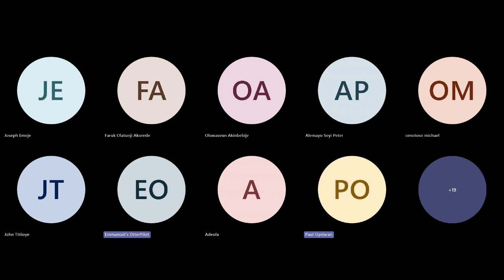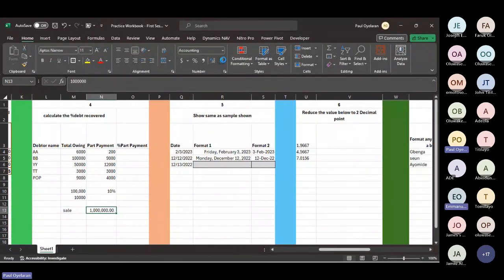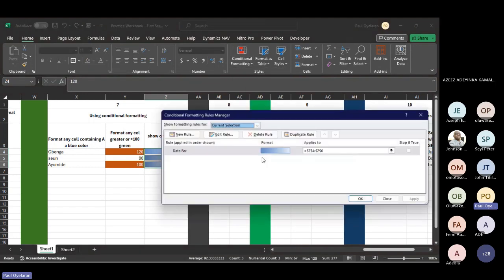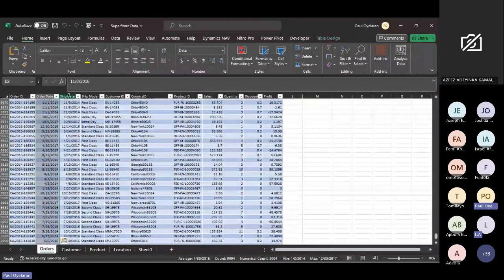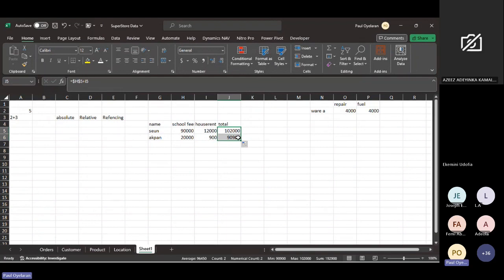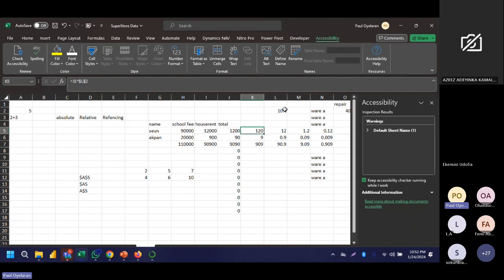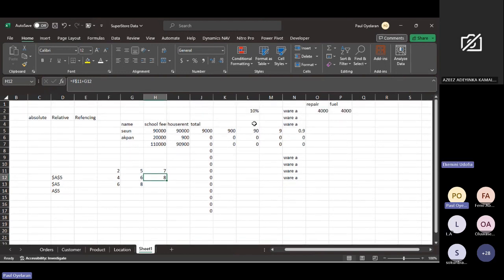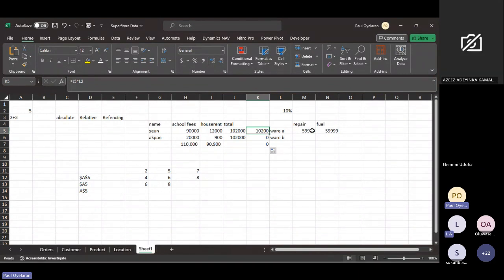Writing Function in Excel 1 (Cell Referencing)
In this video, everything around cell referencing was taught explicitly